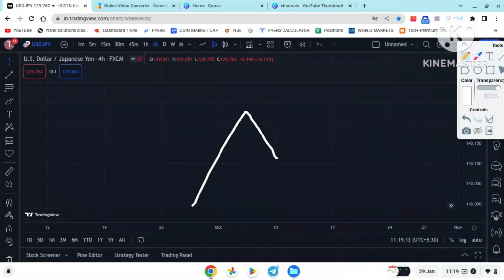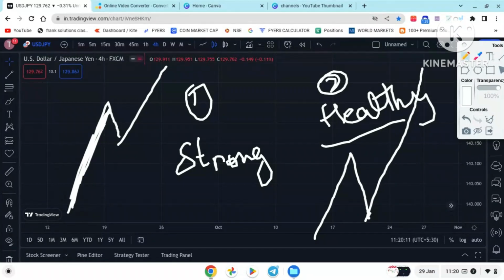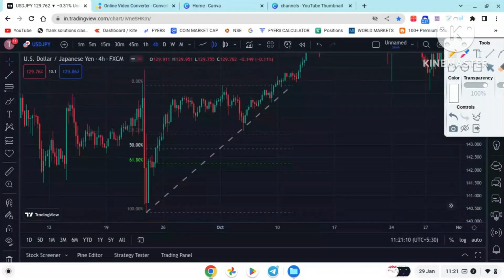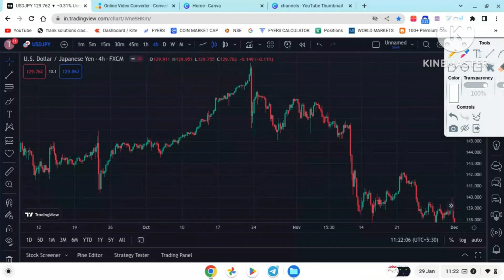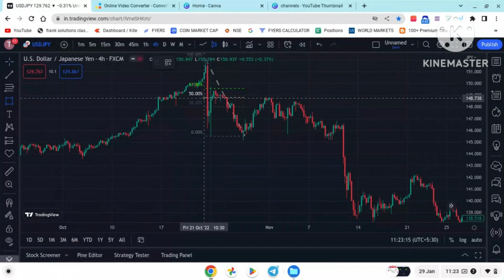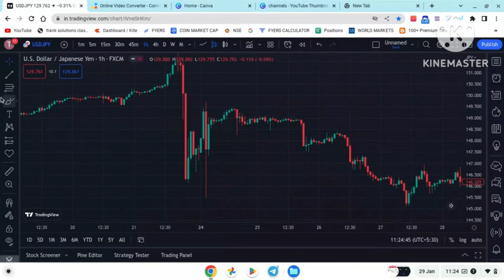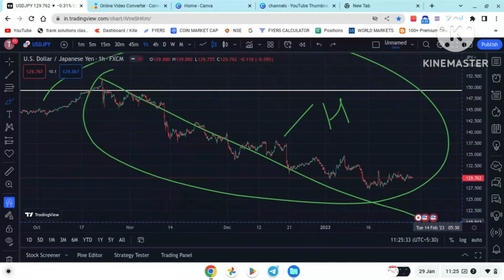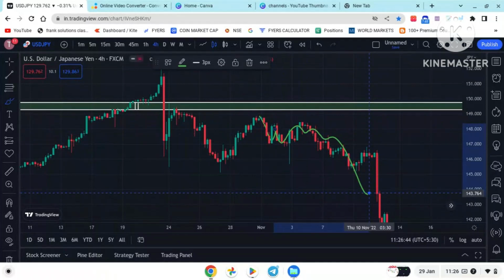Profit from Pullbacks: 3 Trading Tips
Welcome to "Profit from Pullbacks: 3 Trading Tips"! One of the most effective trading strategies is to buy or sell during a pullback in the market. A pullback occurs when a stock, commodity, or currency temporarily moves in the opposite direction of its prevailing trend. By identifying and capitalizing on these pullbacks, traders can potentially increase their profits and reduce their risk. In this article, we'll share three essential tips to help you master the art of trading pullbacks and improve your chances of success in the markets. So, let's get started!.